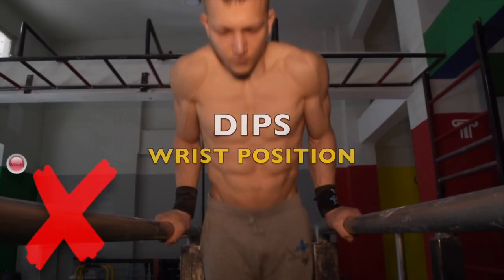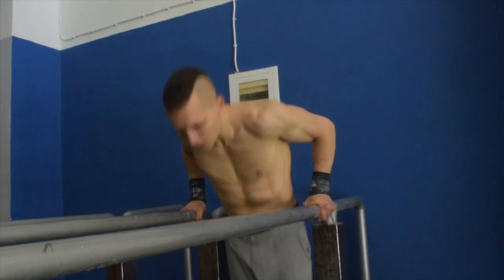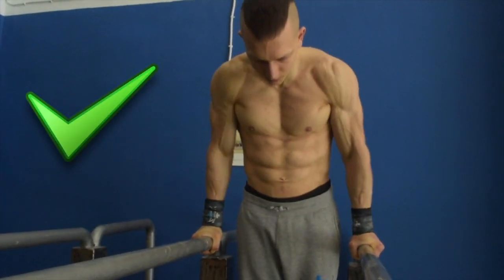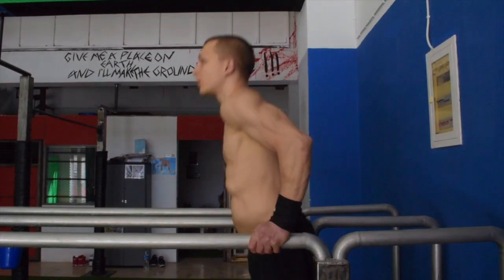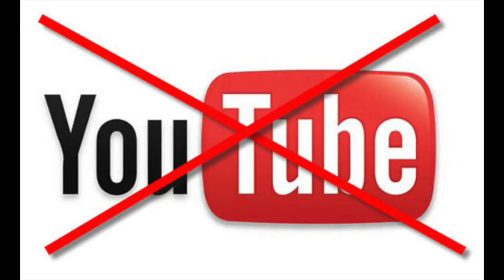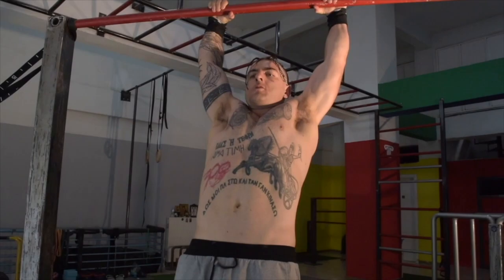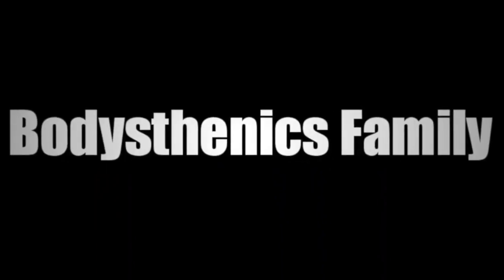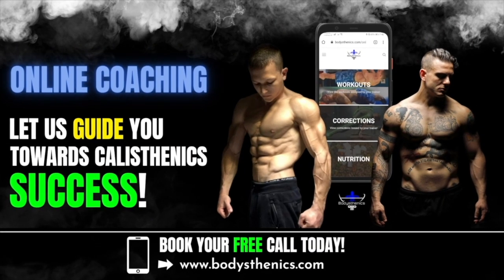COMMON CALISTHENICS MISTAKES | DIPS